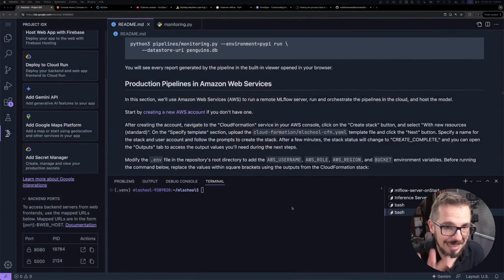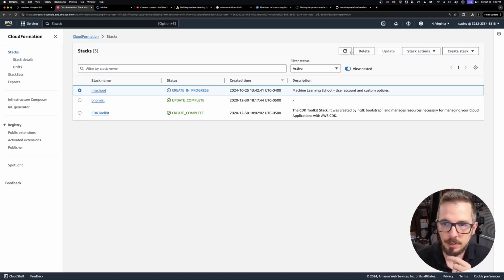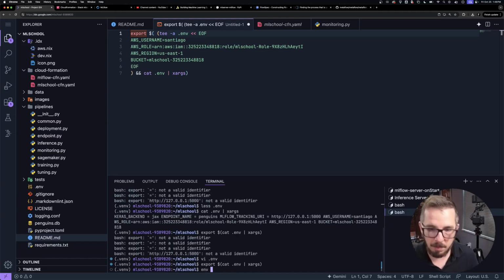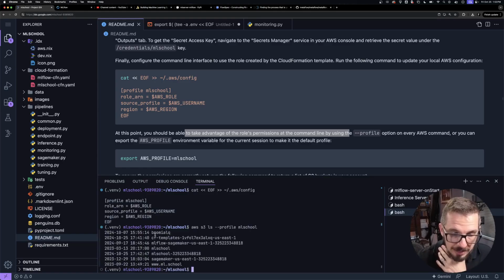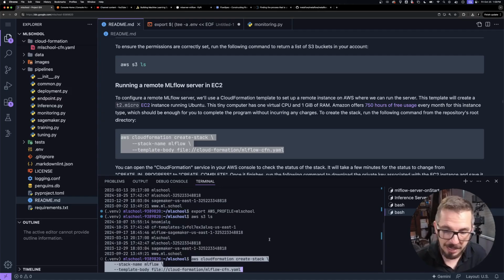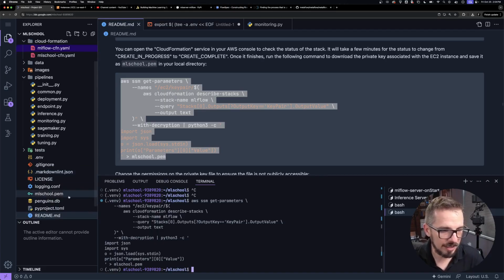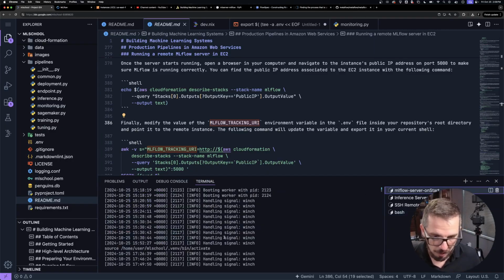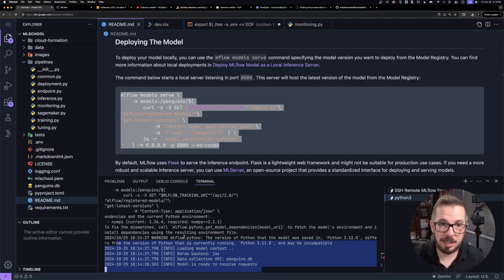011 Lesson 11 Production Pipelines in Amazon Web Services